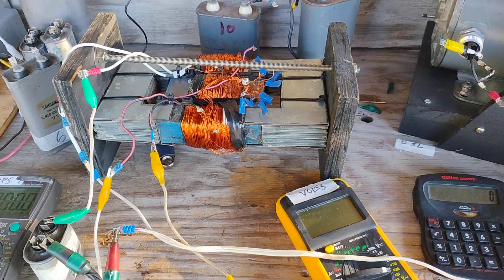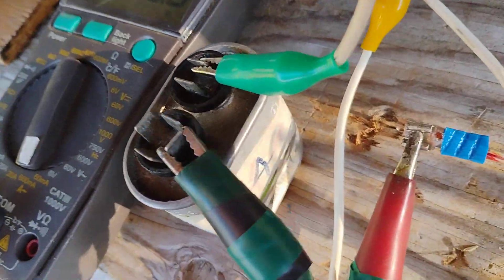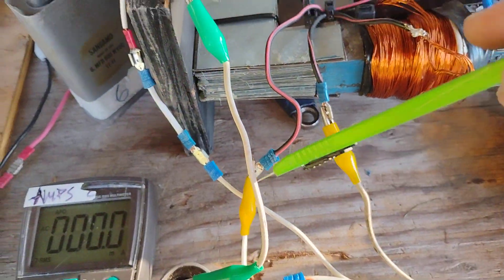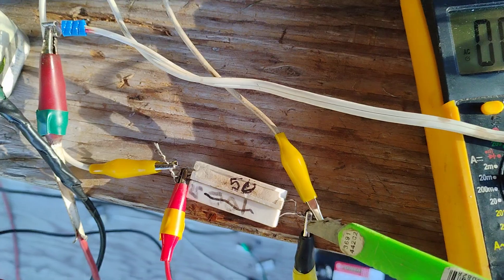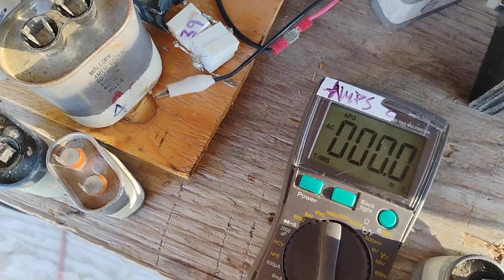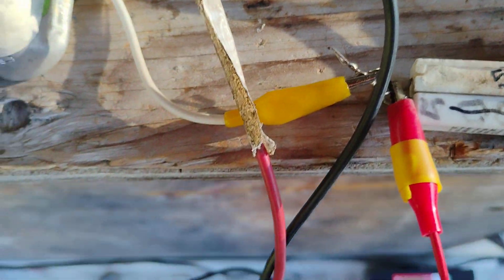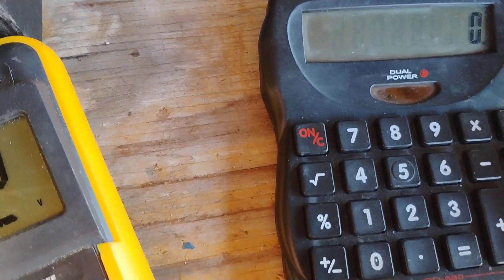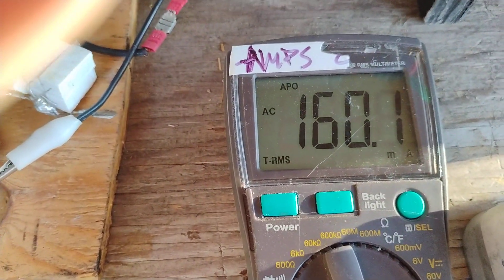40.8W OUTPUT from a 19.4W INPUT using a statpower-invertor powered hemmoroidal transformer